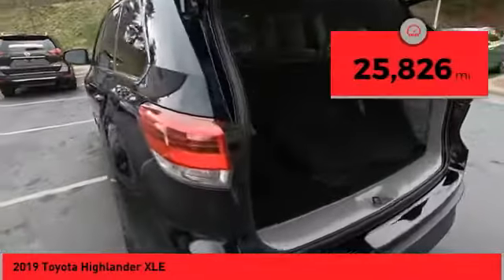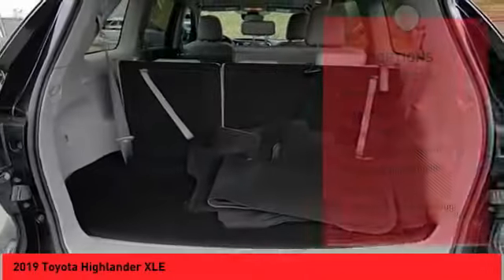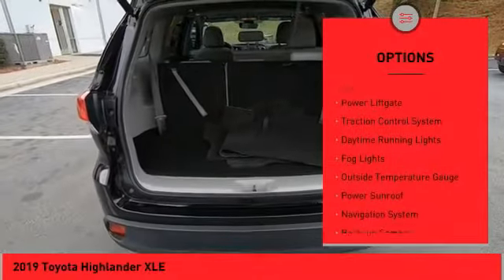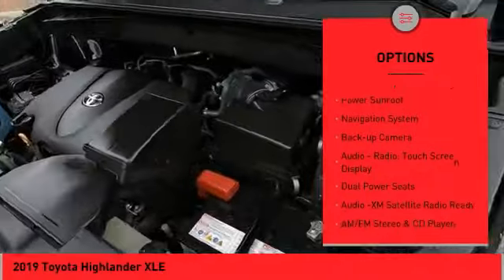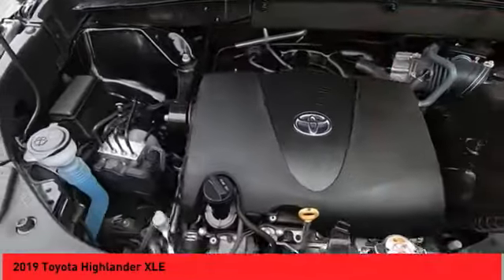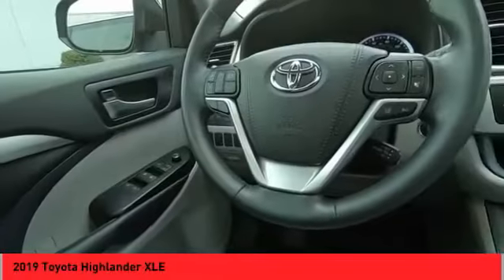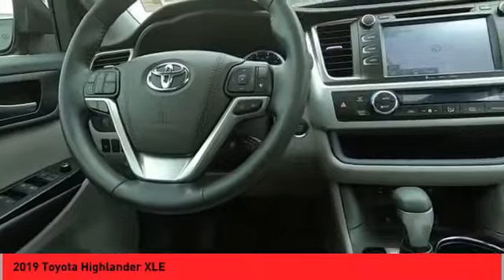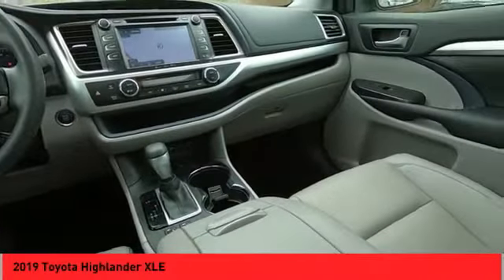2019 Toyota Highlander Asheville NC LC212677A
2019 Toyota Highlander XLE

New Price! Priced below KBB Fair Purchase Price! CARFAX One-Owner. Clean CARFAX. *Still Under Factory Warranty**, **Available at Fred Anderson Nissan of Asheville. Call us today at **, Dual Climate Control, Heated, Leather, Memory Seats, * FREE OIL CHANGES!, Navigation, Sunroof, Aux Audio Input, Alloy Wheels, Heated Outside Mirrors, Power Driver Seat, Premium Bose Sound, Bluetooth, Keyless Entry, Back Up Camera, ABS brakes, Active Cruise Control, Alloy wheels, Electronic Stability Control, Front dual zone A/C, Heated door mirrors, Heated Front Bucket Seats, Heated front seats, Illuminated entry, Leather Seat Trim, Low tire pressure warning, Navigation System, Power Liftgate, Power moonroof, Remote keyless entry, Traction control. **Available at Fred Anderson Nissan of Asheville. Call us today at ** 2019 Toyota Midnight Black Metallic Highlander XLE AWD 8-Speed Automatic Electronic with ECT-iAwards: * 2019 KBB.com Best Resale Value Awards * 2019 KBB.com 12 Best Family Cars * 2019 KBB.com Brand Image AwardsWelcome to Fred Anderson Nissan of Asheville - We are so happy you are here! Whether you stopped by because you are looking for a reliable, honest Nissan dealership in NC, or you are just browsing for your next dream car, we are ready and willing to do whatever we can to help make your experience a truly exceptional one. We work with over 30 different lenders to ensure you get the best deal! To get a quote please come visit us, call at , or go One of our representatives will get you the information you want. Do you prefer email, phone or text? Just let us know. We are proud to serve our neighboring customers in Asheville, NC, along with our customers throughout the Black Mountain, Mars Hill, Weaverville, Waynesville, Hendersonville, Marion, Greenville and Spartanburg areas. Our # 1 goal is to help you find the vehicle you love at a price you can afford wrapped in a deal you do not want to walk away